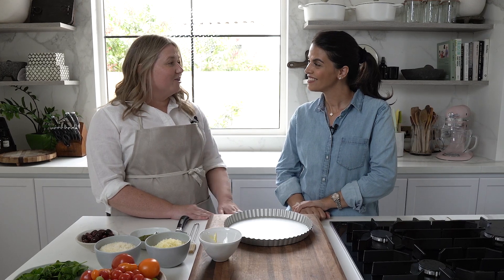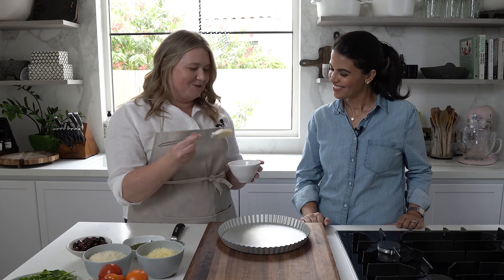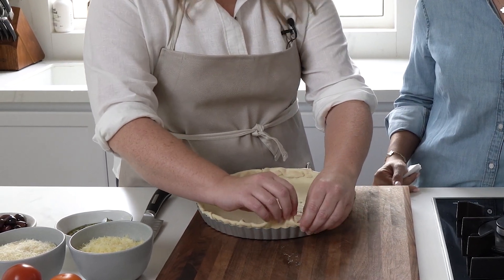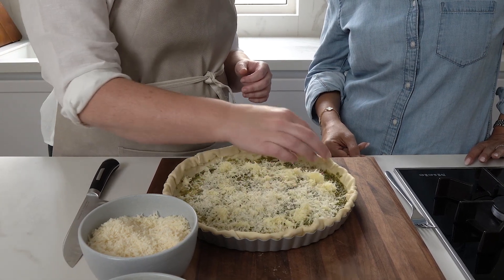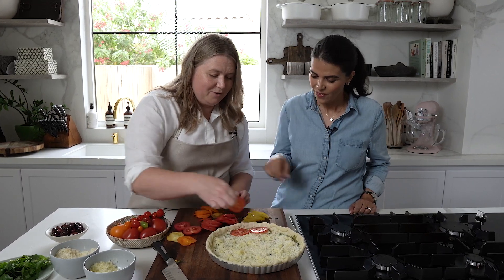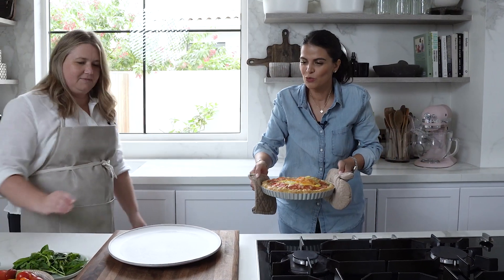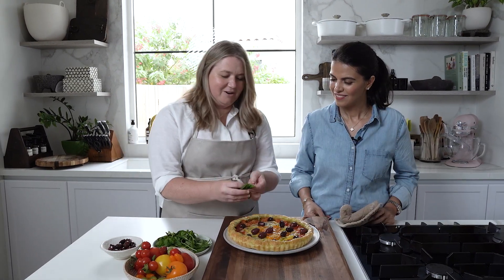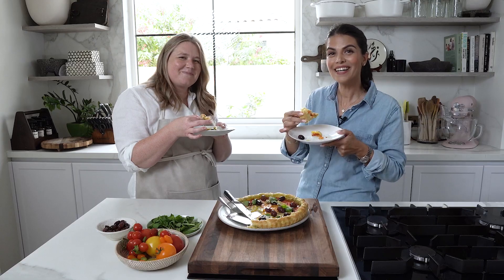Tastemaker: Tomato Tart | Tiffany Eslick | Cooking with Zahra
Welcome to our Tastemaker Series, where we feature the best recipes from top chefs and food bloggers. In this episode, we bring you a mouthwatering savory dish - Tomato Tart.

Our very first tastemaker, Tiffany Eslick, will guide you through the step-by-step process of making a delicious tomato tart from scratch. With its flaky crust, creamy cheese filling, and juicy tomatoes on top, this tart is a perfect combination of flavors and textures.

Follow along as Tiffany shares some pro tips and tricks to ensure your tomato tart turns out perfect every time. Whether you're a vegetarian or simply looking for a new savory recipe to add to your collection, this dish is sure to impress.

Follow me for more recipe ideas.